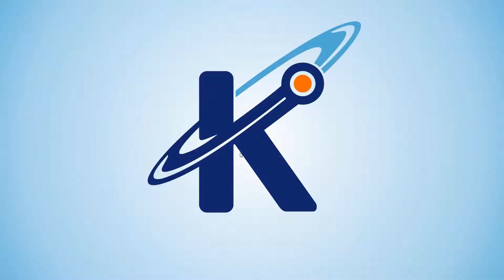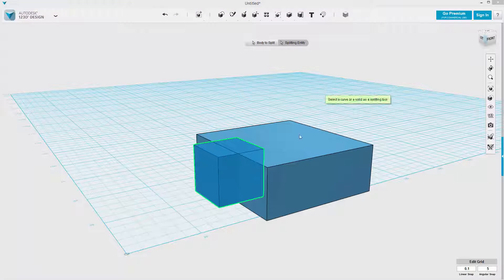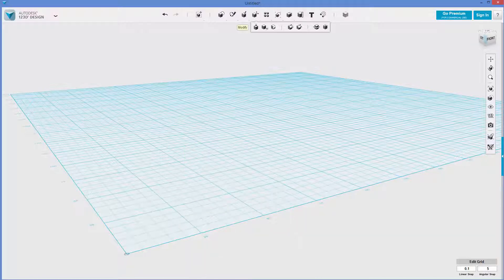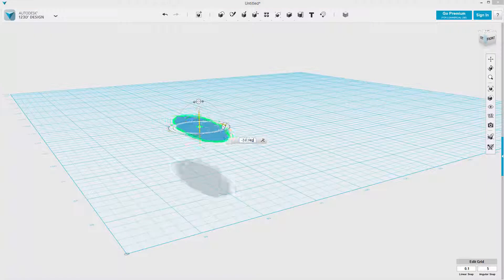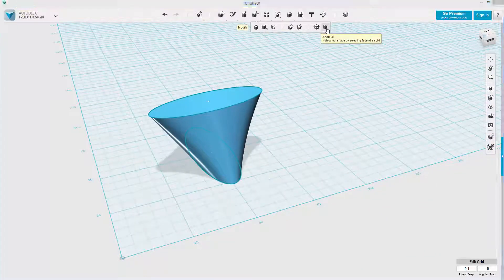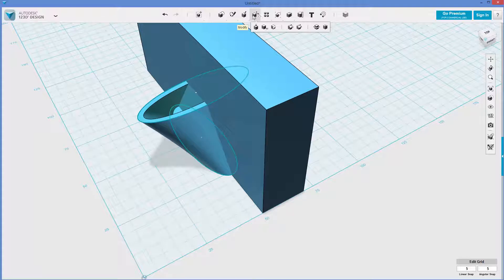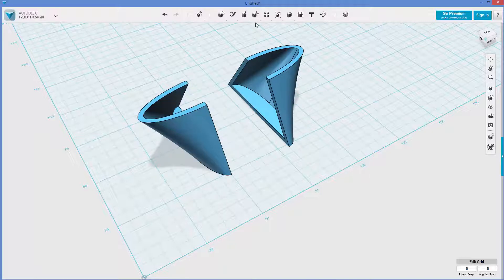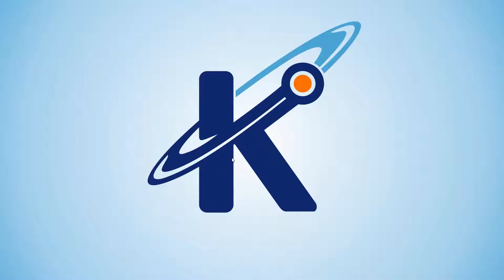Quick 123D Split Body Tutorial | Kinvert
This is part of our online course on CAD and 3D Printing.